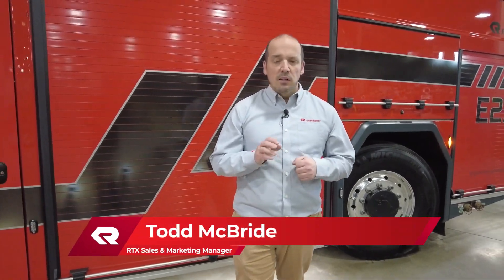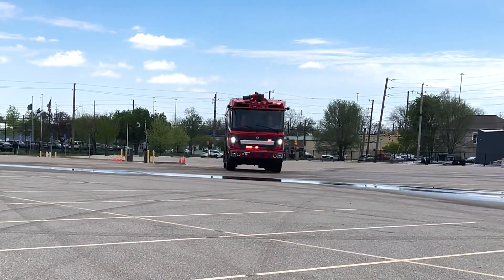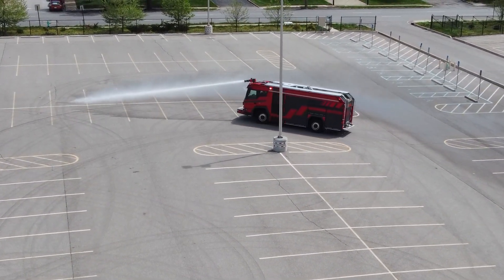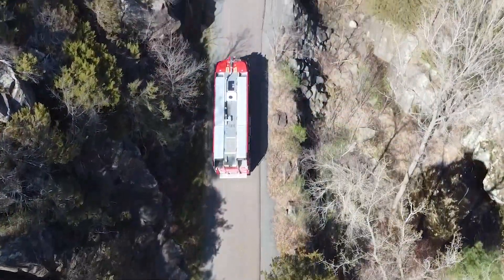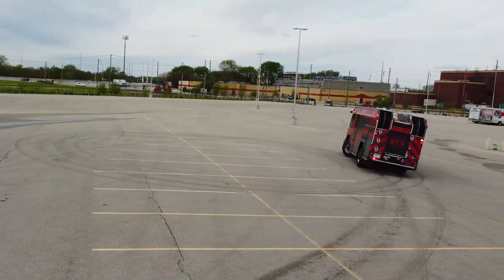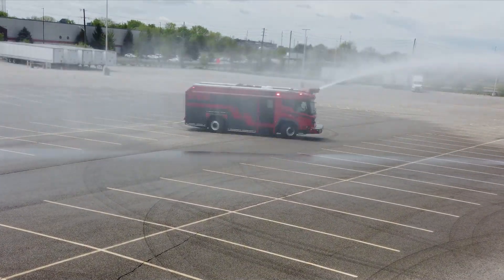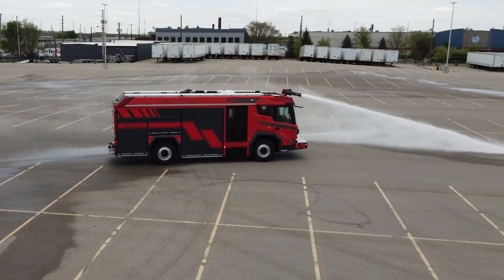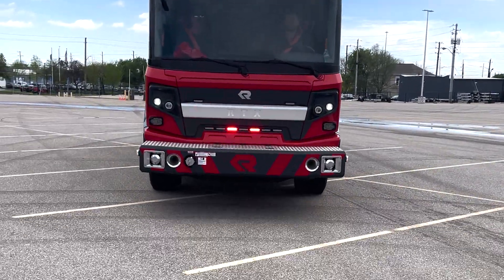Rosenbauer RTX Extreme Maneuverability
Width: 92.5" (7.7 ft.) ✅
Length: 28.5 ft. ✅
Wheelbase: 173" (14.4 ft.) ✅
Turning Diameter: 57.5 ft.  ✅
All-Wheel Turning Diameter: 47.5 ft. ✅
Unrestricted Pump and Roll: ✅
Instant Acceleration: ✅
Powerhouse Breaking System: ✅
Adjustable Ride Height Suspension: ✅
Crab Walking: ✅
Shadow Less Scene Lighting: ✅
Spacious Crew Cab: ✅
Minimal On Scene Noise: ✅
Can your apparatus perform like this? Rosenbauer RTX, Beyond Electric.